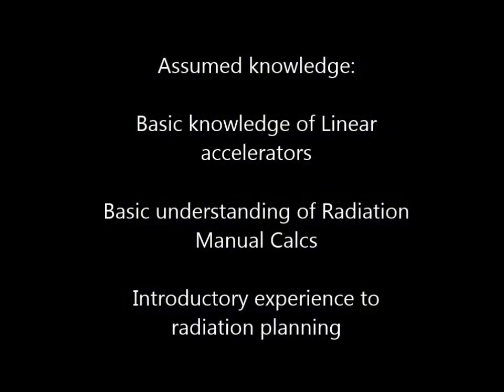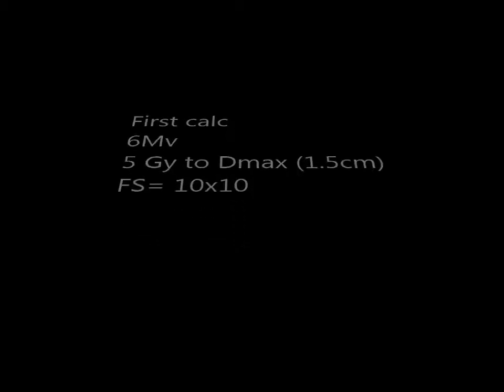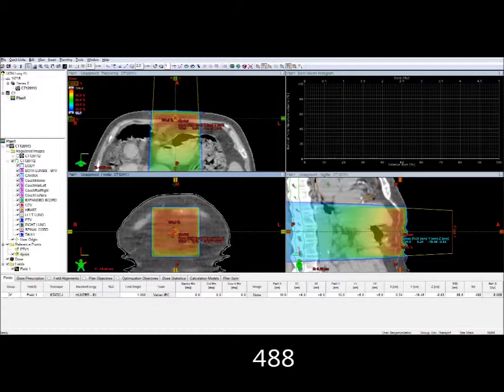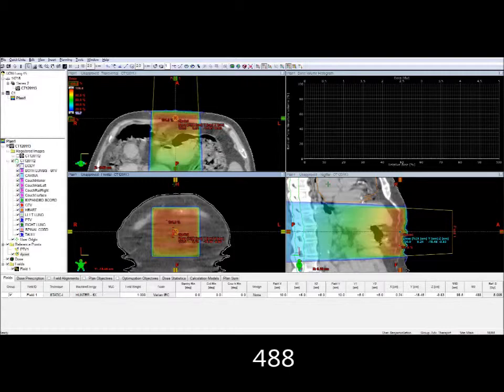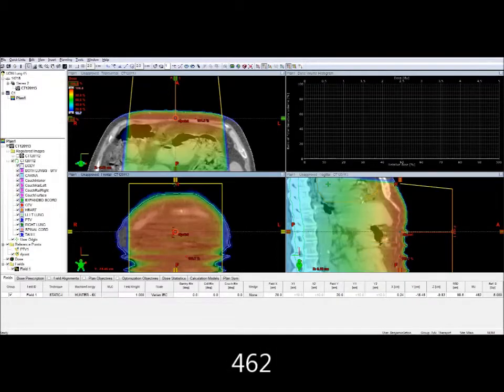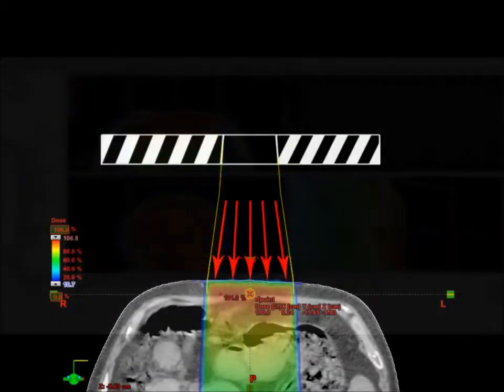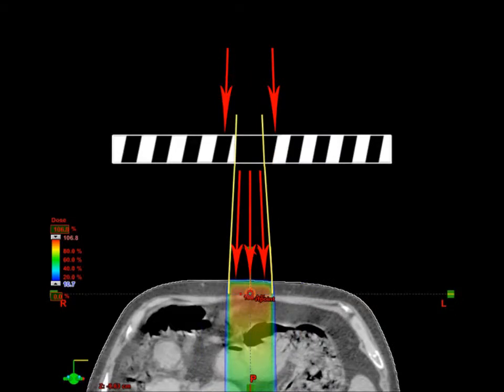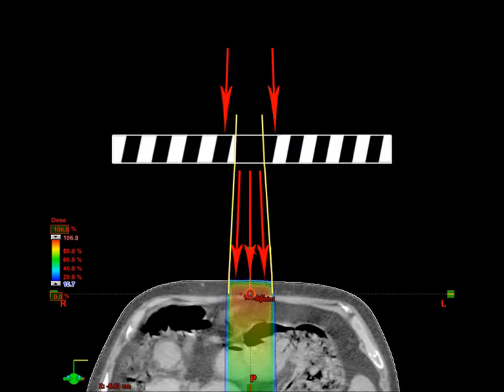Field Size and Monitor Units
Visual exploration and explanation of field size correlating to monitor units.
Manual calculations are a staple in every budding radiation therapists education, this video takes the time to explore some factors that can change monitor units dependent on field size.
Manual calcs based on University of Newcastle education with output factors collected from the Calvary Mater Newcastle.